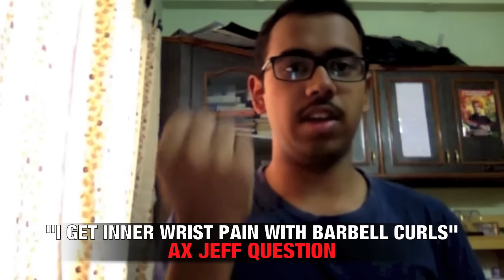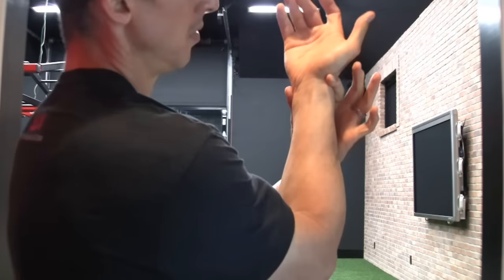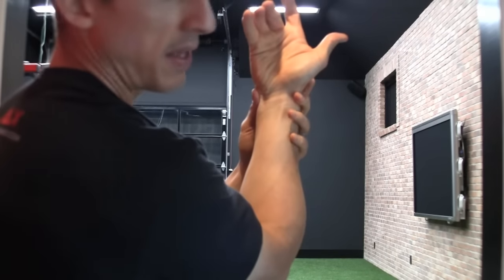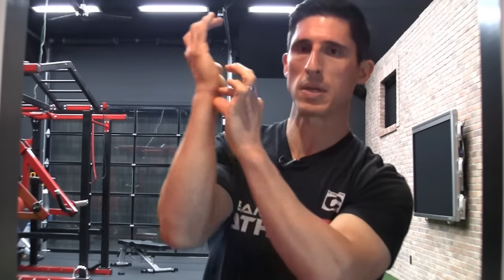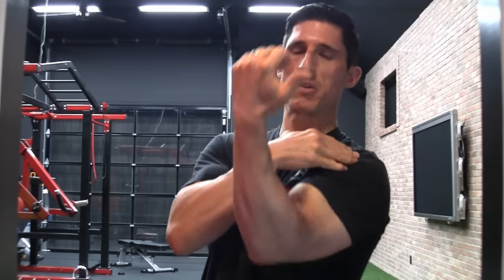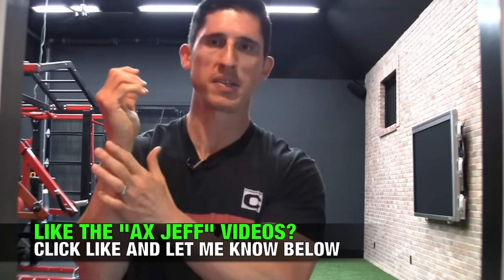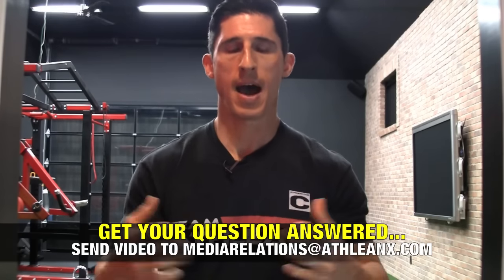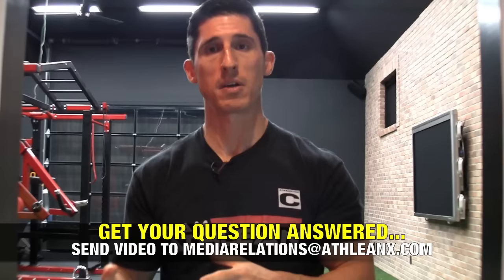Wrist and Forearm Pain with Curls (AX JEFF!)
Fix wrist pain when curling with MECHAN-X

Wrist and forearm pain are a common complaint among lifters.  Many people who lift weights will feel pain on the inside of their wrists that can often times travel down the inside portion of their forearm.  This happens most often when the weight lifted is towards the heavier end of your range.  In this video, I show you what causes this problem and two ways to get around it so you can keep curling and training hard.

First, it’s important to understand what causes the wrist and forearm pain when curling.  This happens almost all the time when using a straight bar.  The straight bar curl is restrictive to the normal mobility that is preferred in the wrist.  Compound this with the torque placed on the wrist when attempting to lift weight that is too heavy for you (as is often the case when curling) and you have a recipe for disaster.

Anatomically, the bones of your forearm are set up asymmetrically.  The radius (or bone on the top side or more lateral side of your forearm) is longer than your ulna (or bone on the underside or more medial side of your forearm).  Because of this length distance, the ulna has an additional cartilaginous disc that sits between it’s end and the first row of the carpal bones of the wrist.  This disc however is often the source of much pain.

When you look at the compensations that are made when curling you will see that as the weight becomes too challenging to lift with good form, you try to squeeze your elbows together to get some additional help from the chest and shoulders to get the barbell up.  This places a valgus stress on the elbows as well as a torque on the wrists.  The combination of the supination with the weight pushing your wrist into ulnar deviation will quickly compress the disc between the carpal bones and the ulna.

This pinching feeling can cause an immediate pain or discomfort when curling, but also tend to radiate down the forearm if the pain lingers and or becomes more significant.  In order to prevent this from occurring you either have to lighten the weight to one that you can handle without the compensations that I mentioned earlier or you have to do your barbell curls with an EZ curl bar.

The EZ curl bar allows you to place your wrists and forearms in a more neutral position rather than the fully supinated position.  Those that have wrist and forearm pain that switch to this bar will see an immediate improvement in the pain and discomfort that they are feeling.  They often find that they can get back to curling without feeling the pain which allows them to get the amount of weight back to what they were curling before as they attempted to build bigger biceps.

In order to train at your maximum you always have to try and do your best to minimize joint pain.  If you train in pain you undoubtedly will be limited in just how much weight you can lift and just how big you can get as a result.  If you want to start training without pain, head and get the joint recovery supplement used by today’s top professional athletes.  MECHAN-X is changing the game when it comes to training without pain.